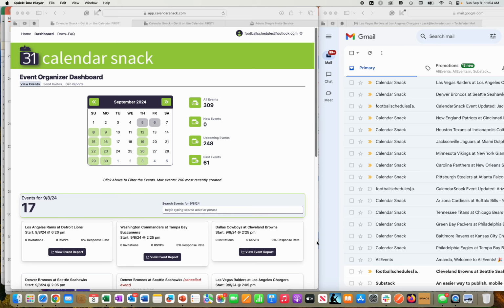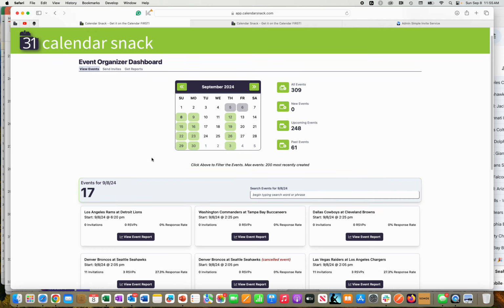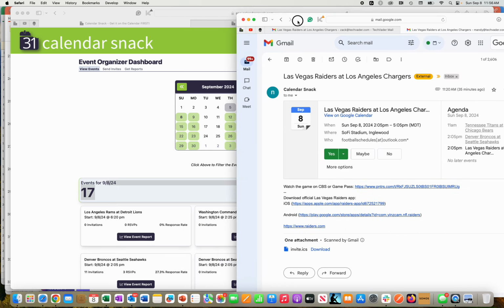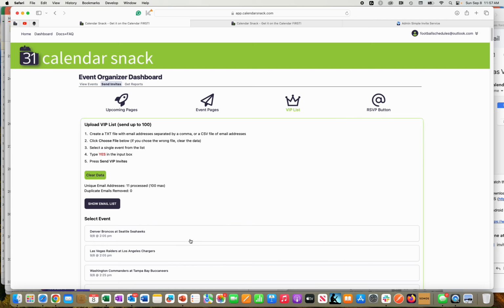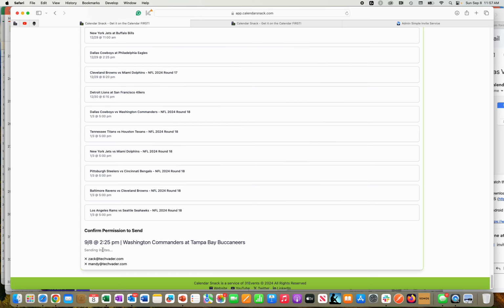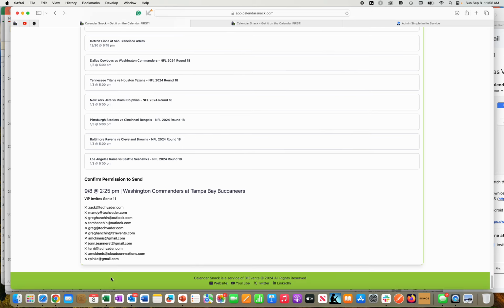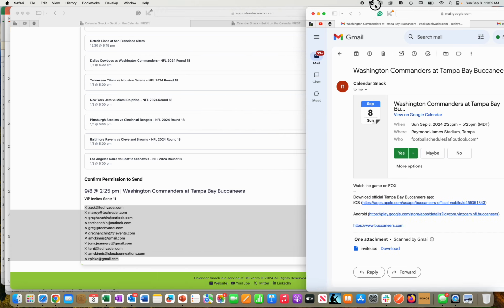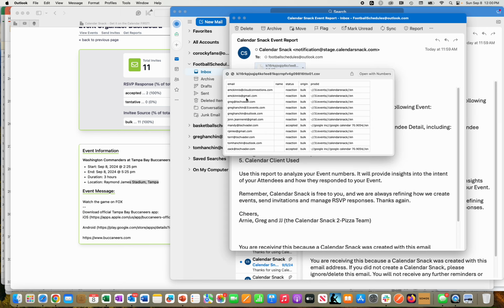Commanders at Tampa Bay Bulk Calendar Invite Send on AWS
This video shows how our Calendar Server API can send calendar invites from a subscribed bulk email list and track calendar receipts using the Calendarsnack application we built to display, send, track, and update calendar invites using the AWS stacks. The calendar server is packaged for AWS developers to insert data inside customer calendar invites using our Calendar Server messaging interfaces and APIs we have built to automate a calendar invite pipeline. For example, our calendar server kit could insert data from customer billing systems instead of sending a transaction email to trigger the customer's calendar client for a payment date. Go to 31events.com to purchase the solution, and we will send you the instructions and keys to install it into your AWS account. The package includes the Calendarsnack Front End APP for Organizers and Domain owners, the APIs, and the access to the Messaging system we built on the Lambdas for developers bundled in a Serverless Application Model Template.